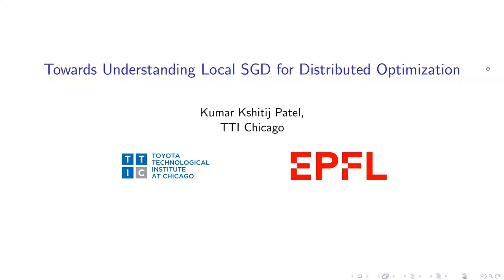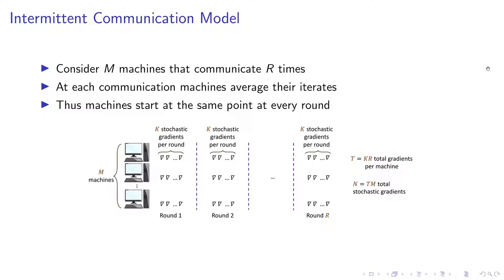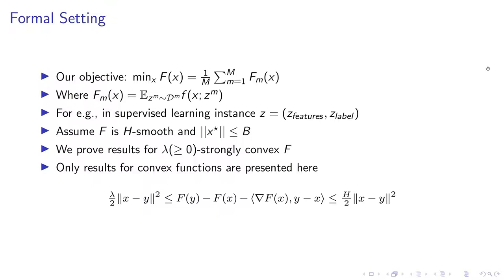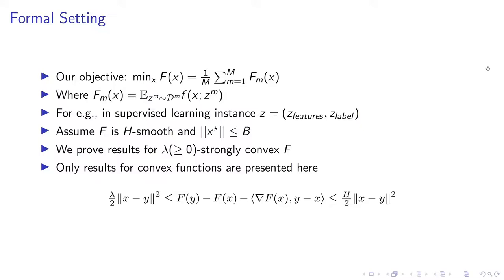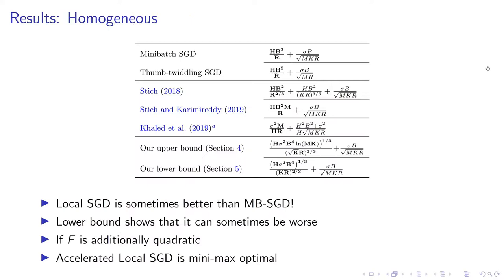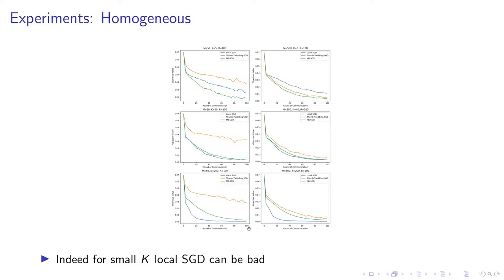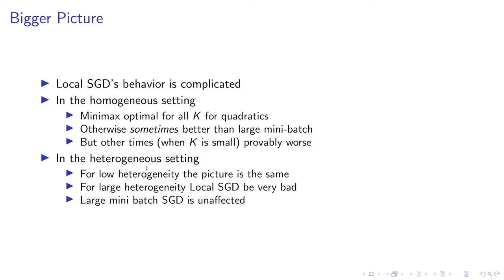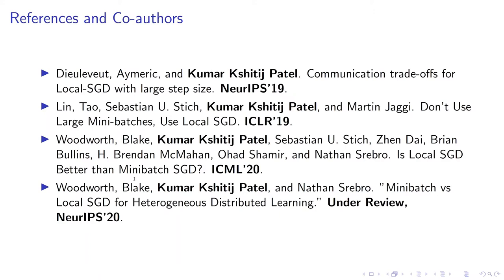Towards Understanding Local SGD for Distributed Optimization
This Video was created for presentation at Virtual Machine Learning Summer School Tubengen 2020. The work presented in this video is a culmination of the following papers:

I co-authored these papers first at the Machine Learning and Optimization group at EPFL  headed by Prof. Martin Jaggi, and now at TTIC with our MLO group headed by my adviser Prof. Nati Srebro.

A more detailed presentation for the Homogeneous setting was given during the FLOW seminar series by Blake Woodworth.

Please feel free to drop me an e-mail if you would like to discuss this line of work or have some comments.